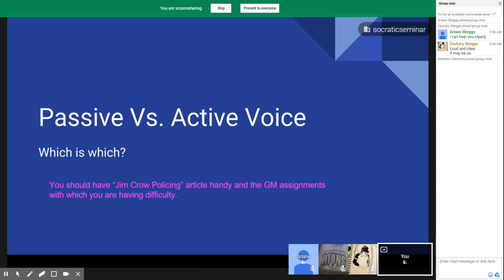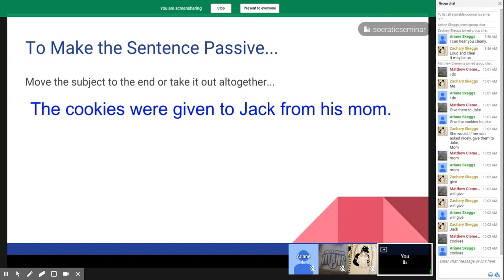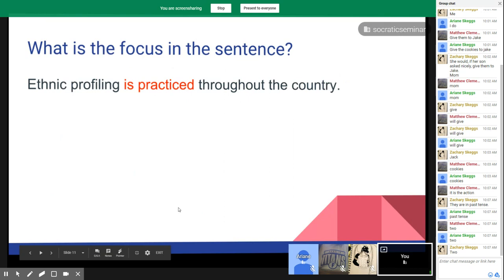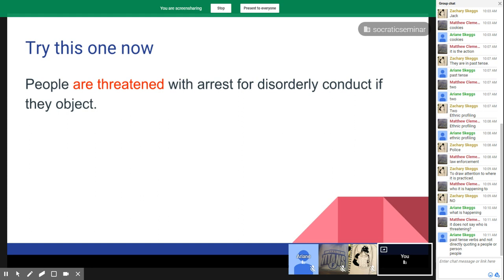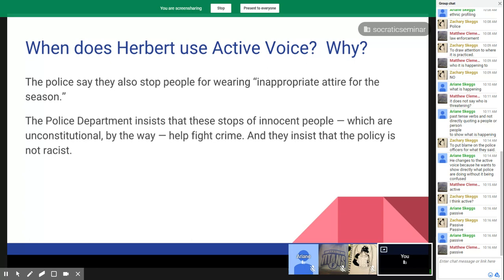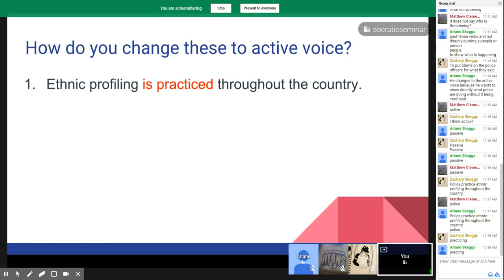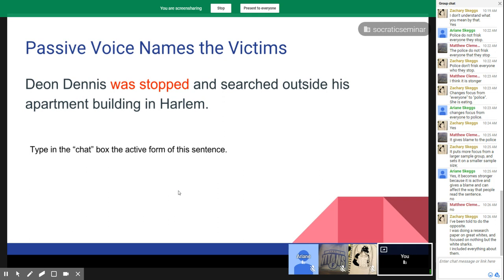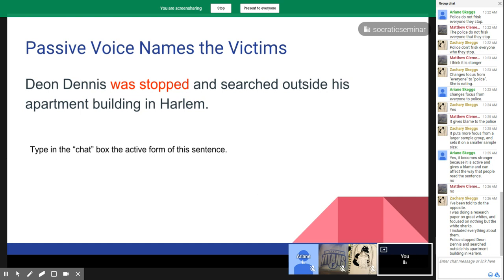Active vs Passive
Tutorial for ERWC module "Racial Profiling" regarding passive/active voice and modals.